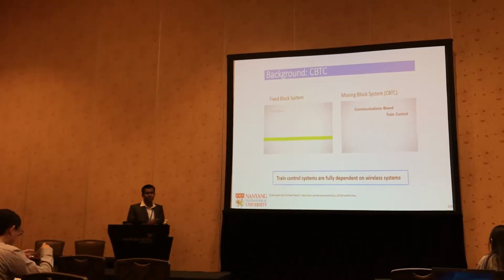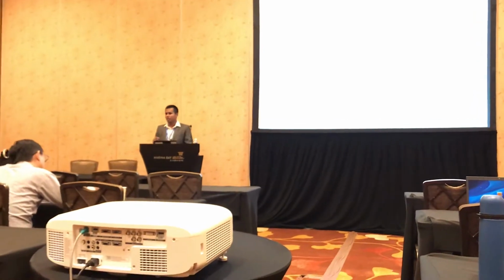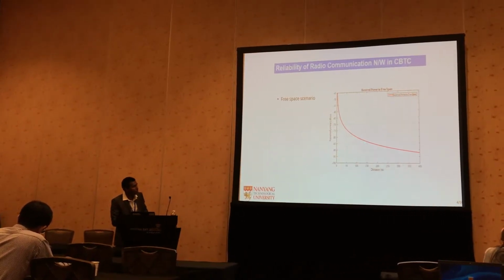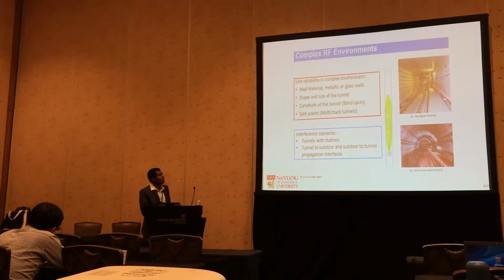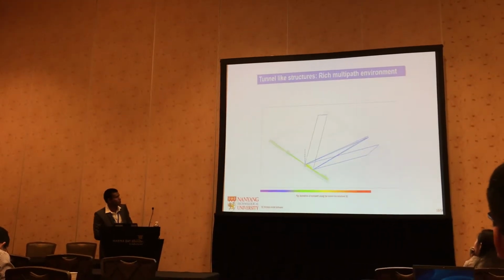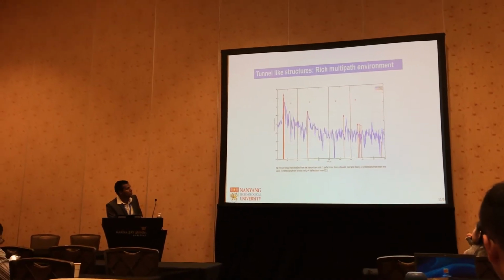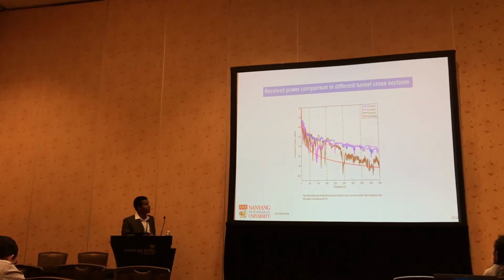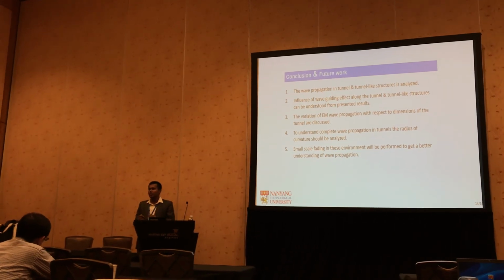Radio wave propagation in tunnel structures a ISM band: A Preliminary Study